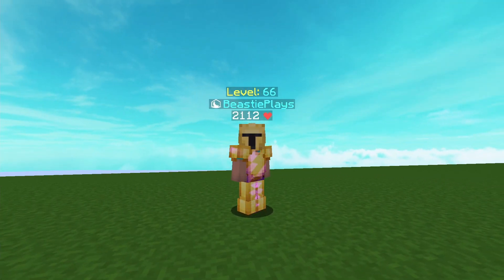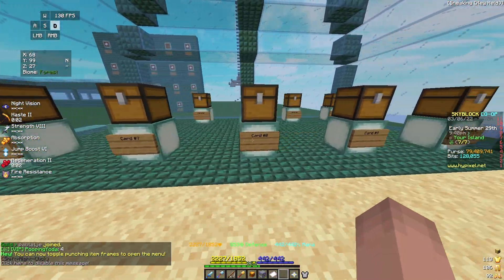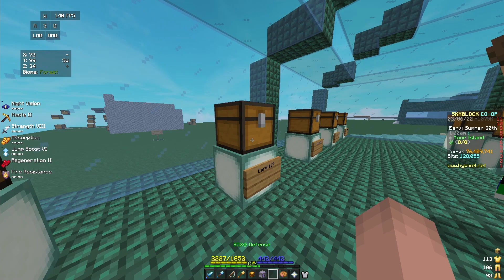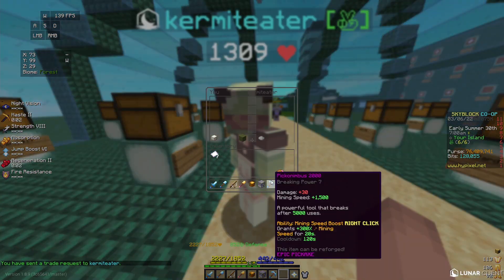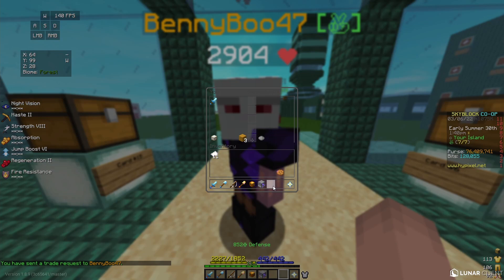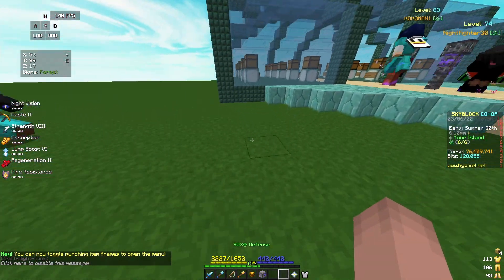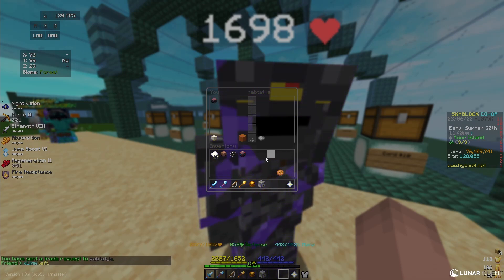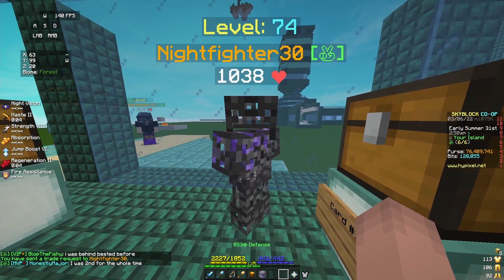My Viewers Won Prizes in the Hypixel Skyblock LOTTERY... | Hypixel Skyblock Gameshow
In today's video, my viewers competed in the hypixel skyblock lottery to win tons of prizes in hypixel skyblock. Stick around in this video to see who wins the grand prize, the juju shortbow!
(to any admins pls no ban, the viewers did not pay to enter and this is simply a giveaway in different form)

The rest of this description is just for SEO purposes so you can ignore this
Hypixel Skyblock is a pretty cool game. There are a lot of cool items in the game as well. Hypixel is a server where you can find cool games such as minecraft bedwars. You can also find skywars. This video is on hypixel’s skyblock. It is an MMORPG. Minecraft has a lot of popular players on it. These include Dream, Technoblade, Tommyinnit, and more. You can play on a lot of different minecraft clients. Badlion client and lunar client are popular for it. Is feather client a scam? Dungeons are also in skyblock. I find dungeons somewhat boring, but there are a lot of cool dungeon classes. I use berserk, but tank and archer are cool too. Mage is cringe. And nobody plays healer. I wish I had a hyperion to do damage in skyblock. The Terminator and Scylla are also good. I used to have a juju bow but I sold it. Dungeons floor 7 was just changed, it looks harder. Master mode 7 m7 also came out, but I’ll probably never play it. Dungeons players use items such as storm armor, overflux, plasmaflux, and more. Necron’s armor is a good set to have to play dungeons. If you want to mine, divan’s armor is good to have. You can get it and use it in the crystal hollows. You can get divan fragments and even a divans alloy from the quests. Wow! You can then even make the divans drill, the best pickaxe in hypixel skyblock. The richest players in hypixel skyblock probably have one. Booster cookies are expensive too. They can give lots of profit and can give god potions. You can even fly in hypixel skyblock with booster cookies. You can fly with a phoenix pet too, but those are very hard to get. Dragon armor such as strong dragon armor and young dragon armor used to be the best in the game but now they are okay. I post hypixel skyblock auction flip guides and bazaar flip guides, this may be one. There are also new hypixel skyblock updates I post about. Such as the new nether update in skyblock. You need fishing 45 for some items. Fishing hypixel skyblock. Foraging hypixel skyblock is bad. Players such as thirtyvirus, swavy, and refraction are really good. Should I make a hypixel skyblock m7 guide? Probably not. Maybe one day I can get hypixel youtube rank. Then I could be like big minecraft youtubers such as technoblade, dream, skeppy, badboyhalo, and more. Hypixel Skyblock also has slayers. Slayers such as enderman slayer, zombie slayer, and spider slayer. These can give cool items in skyblock. Slayers are also helped out by skyblock mayors such as aatrox. There are also other mayors that are cool. Derpy mayor guide. Jerry mayor guide. Scorpius mayor guide. I am doing a 50 million coin hypixel skyblock giveaway in my discord server. Check it out. Hopefully I never get false banned on hypixel skyblock. I would lose all of my sand. I am rank 50 in sand collection in hypixel skyblock. Technoblade did a potato war and got to rank 1. That was cool. You can dye armor in hypixel skyblock now. Rip to hypixel skyblock exotics. Hypixel skyblock update. Hypixel skyblock nerfs. Hypixel Skyblock balance changes. Hypixel skyblock buffs. Hypixel skyblock guide. Hypixel Skyblock dungeons guide.
I may add to this later but if you read to the end of the SEO tags comment “poggers”